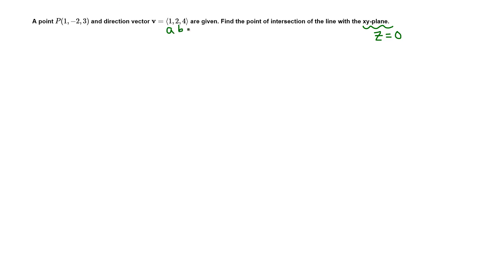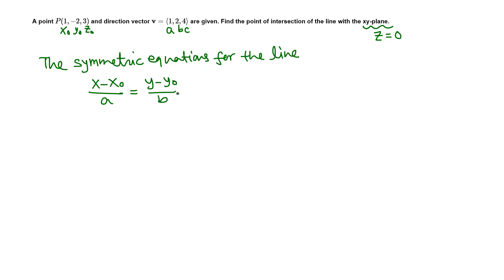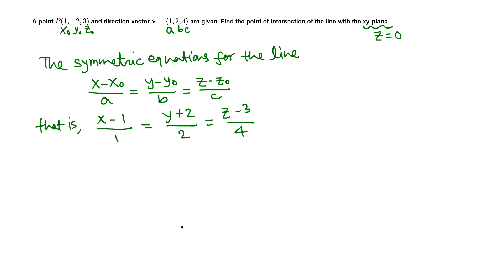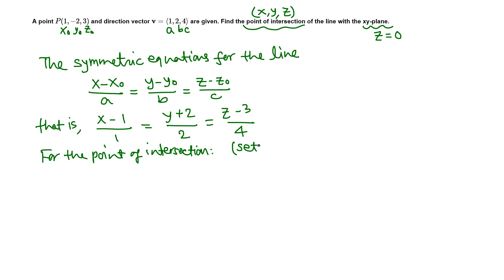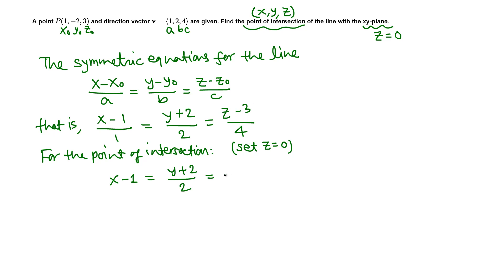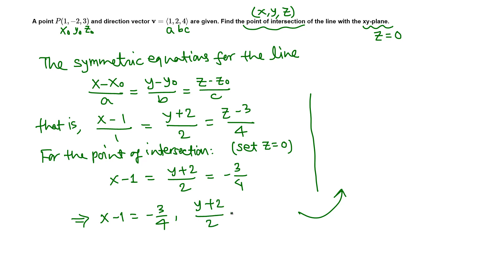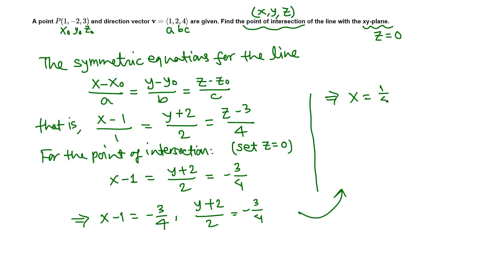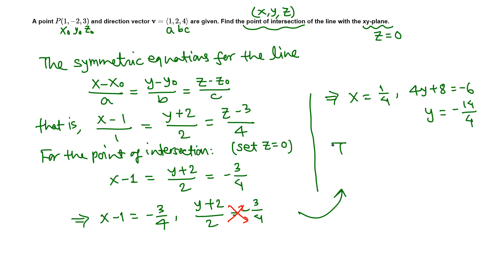Calc III: finding point of intersection of line with plane in space